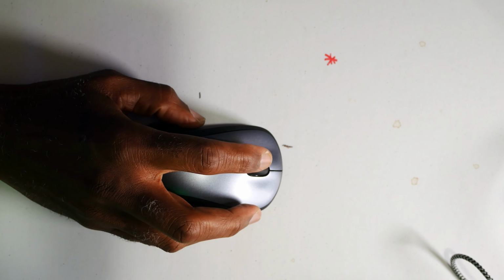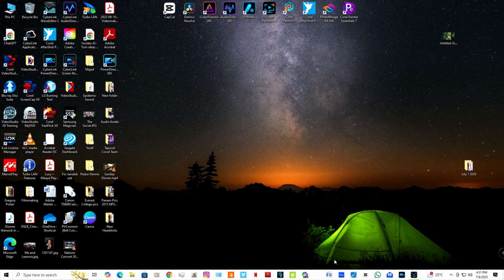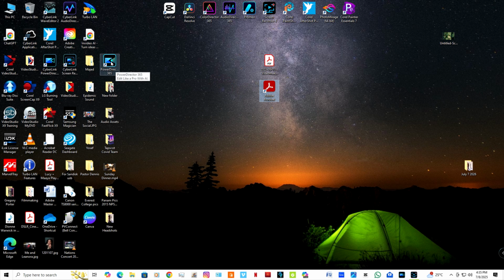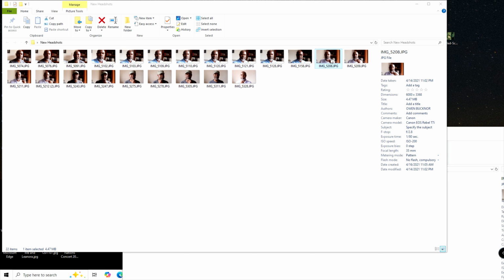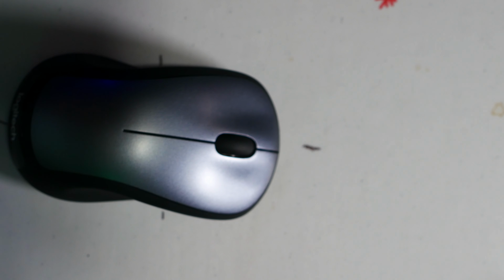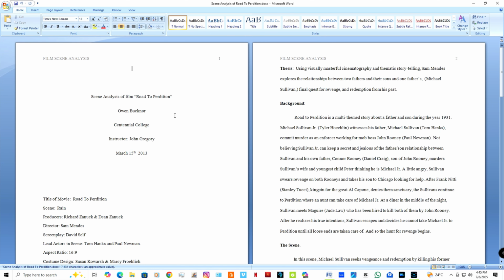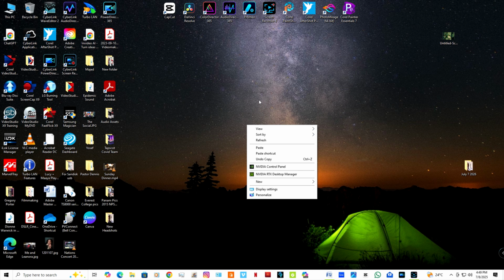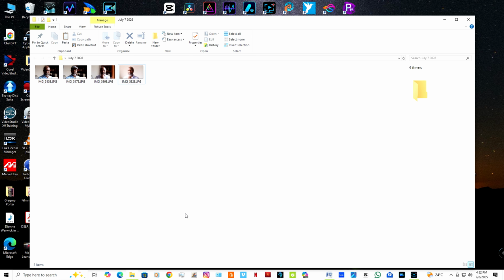How To Use Your Mouse Better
In this video, I help individuals who are new to computers , how to use a mouse .